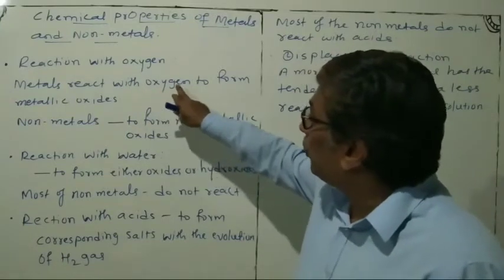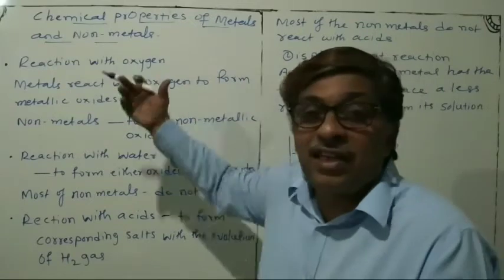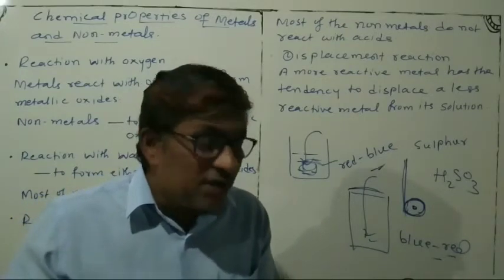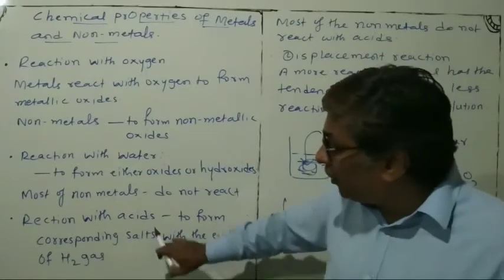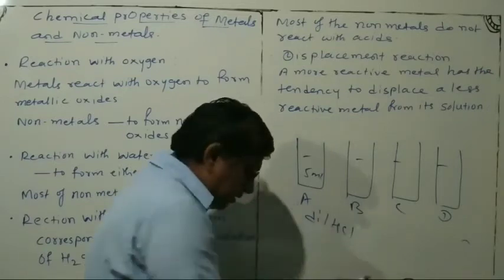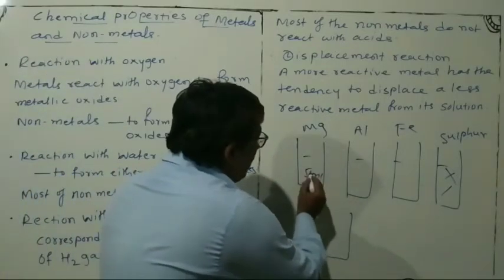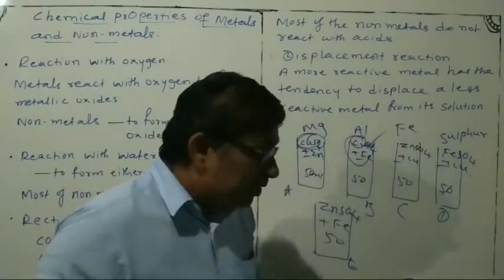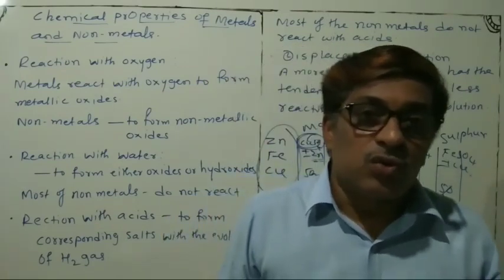STD 8 SCIENCE CH 4 MATERIALS REVISION VIDEO PART 2